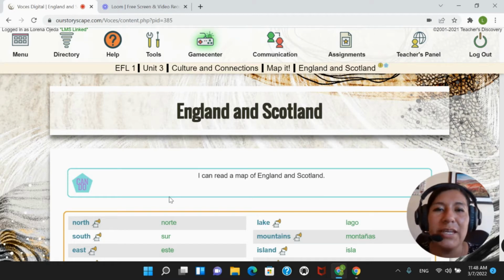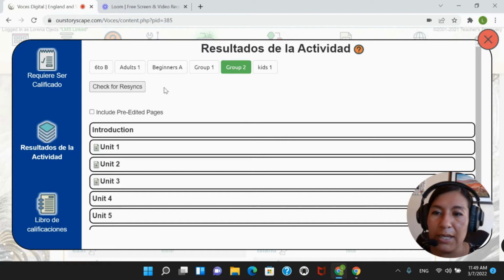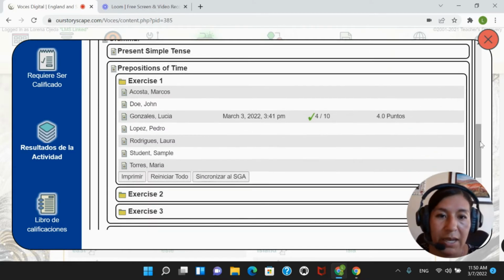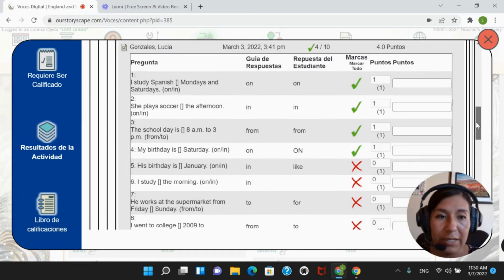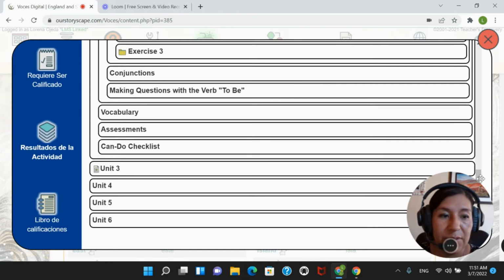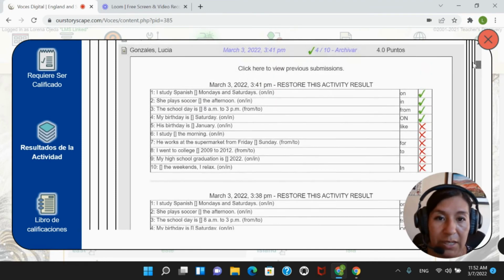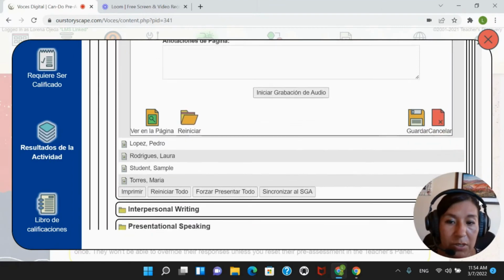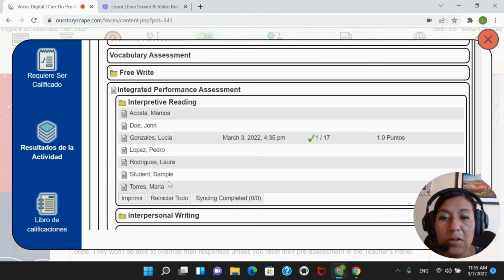Tutorial: How to View Activity Results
Learn how to view activity results in the Grades and Results section of "Our Storyscape." Questions?